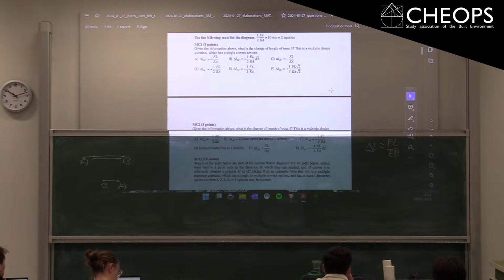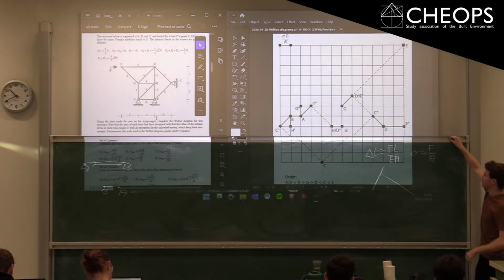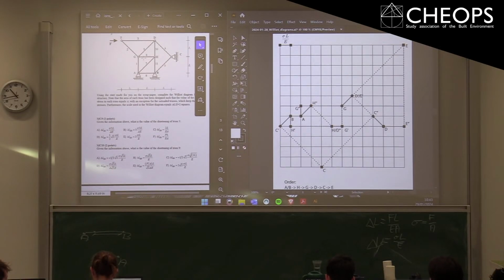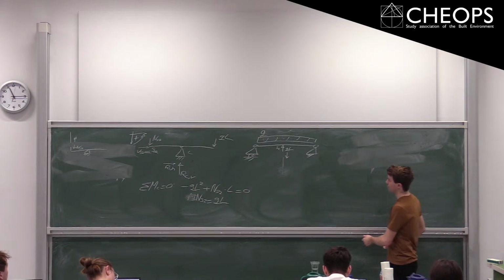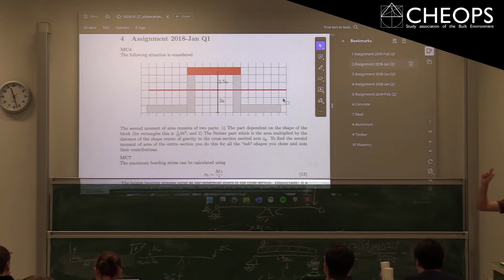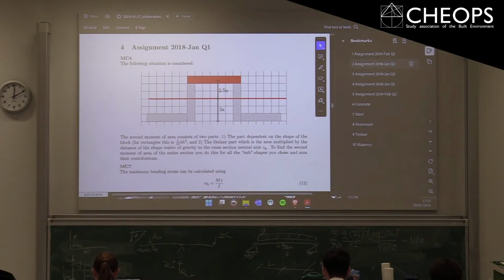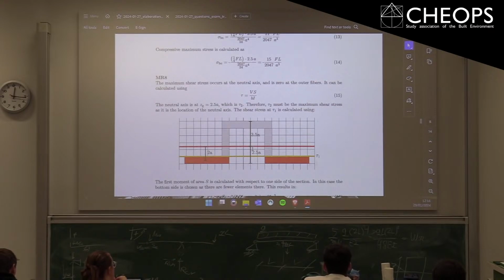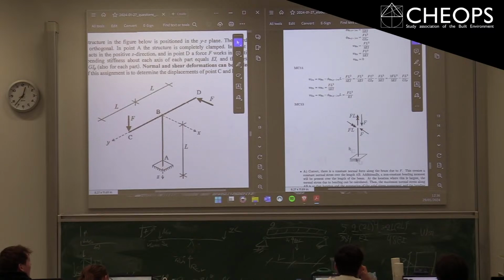Dimensioning of structures exam training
Dimensioning of structures exam training by CHEOPS